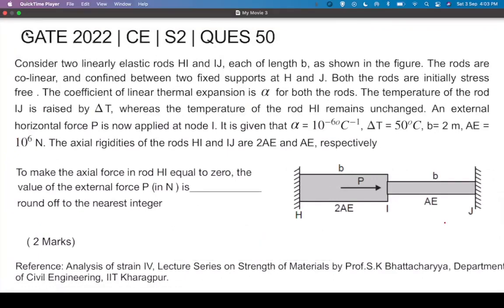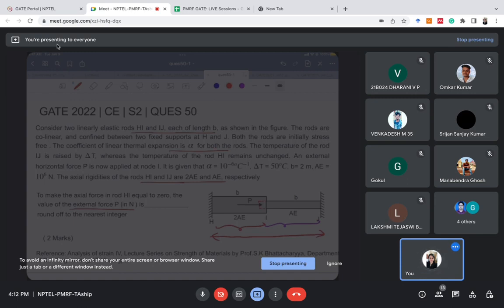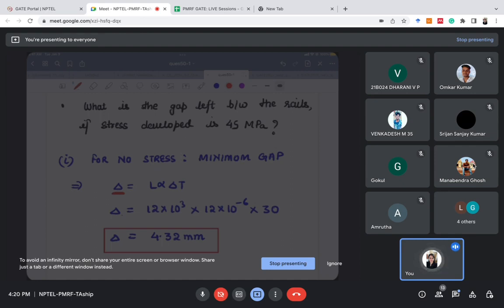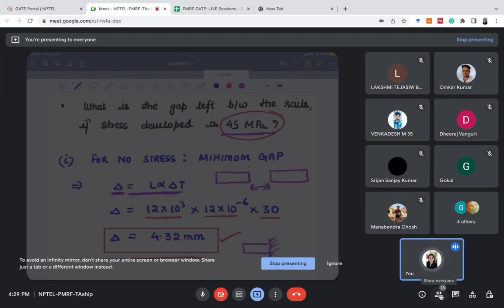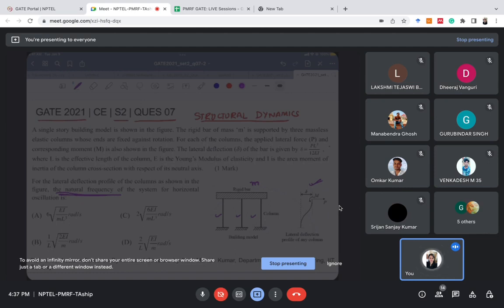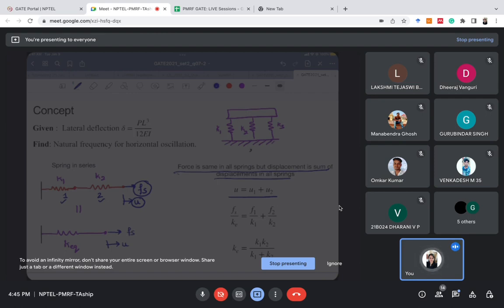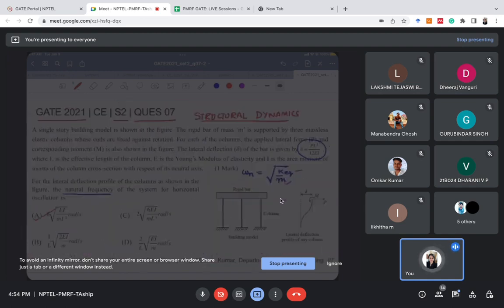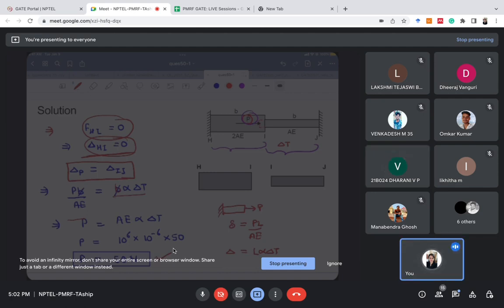GATE Preparation CE131 | (Structural Engineering RCC, Solid Mechanics, Struc... | Civil Engineering